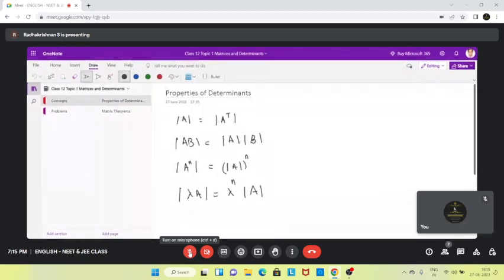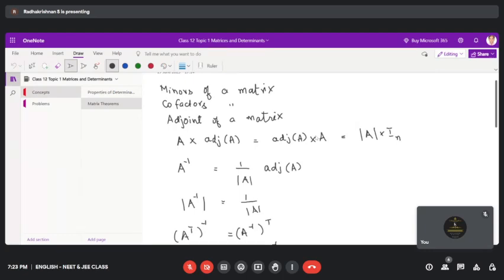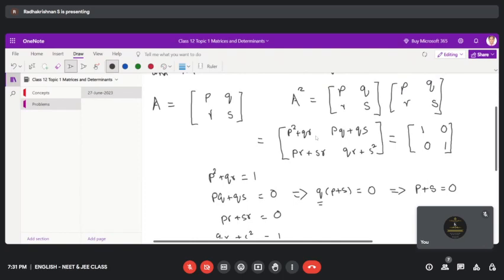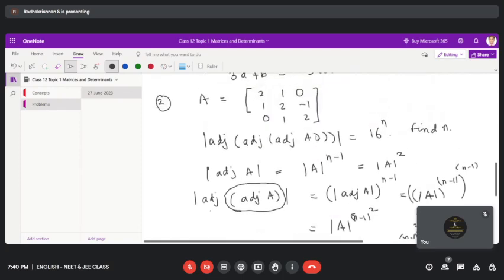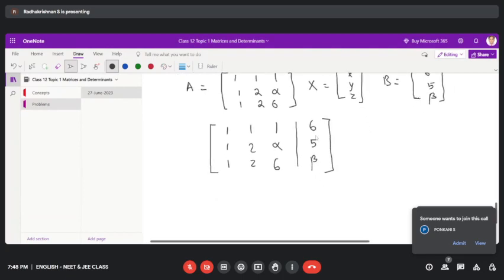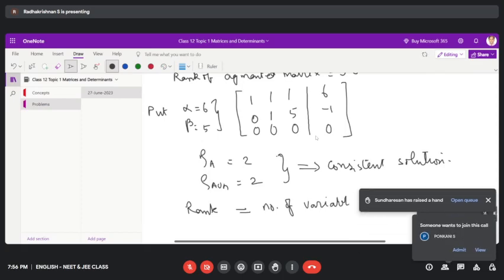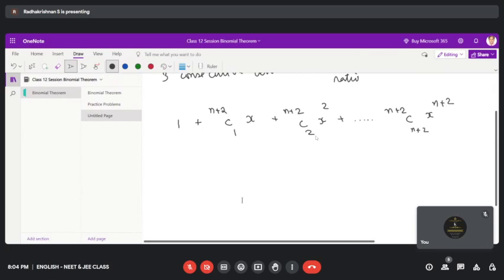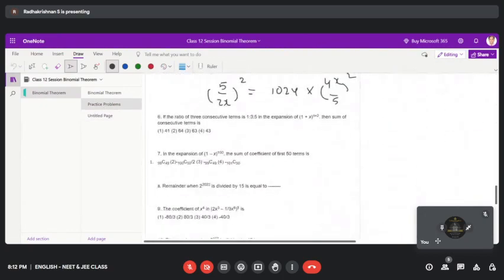JEE 2024 MATHS CLASS DT JUNE 27, 2023